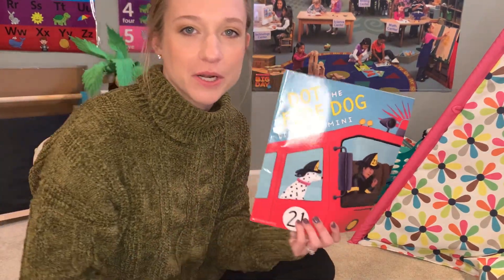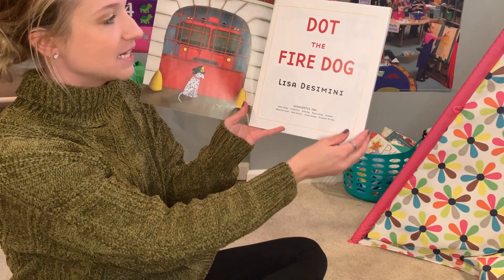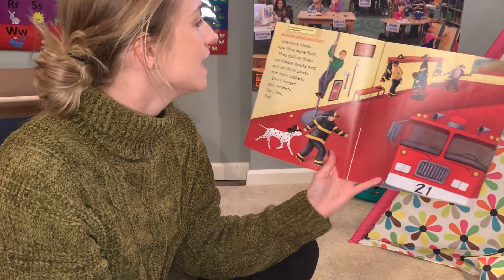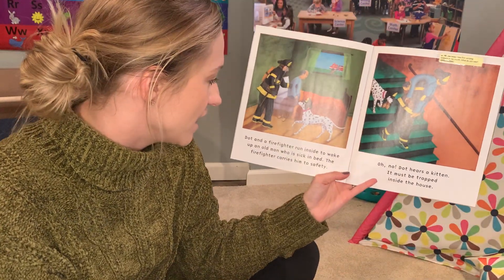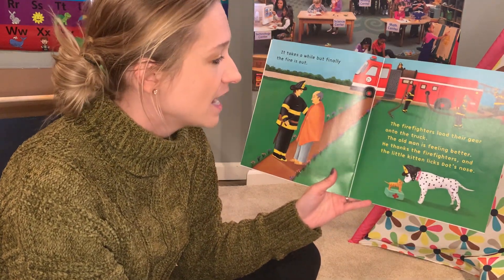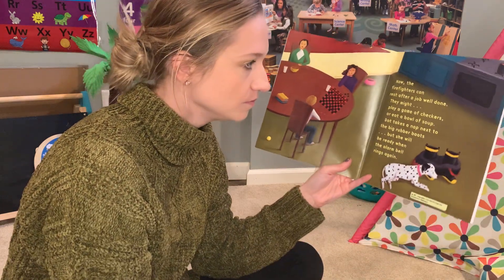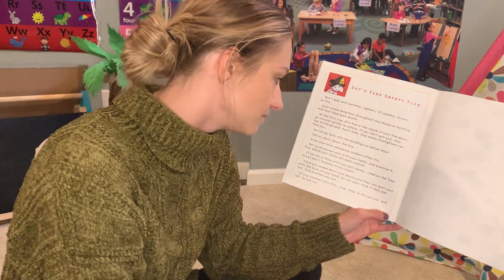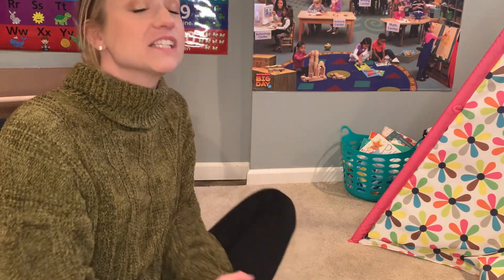Dot the Fire Dog